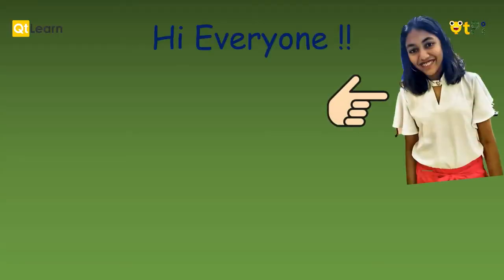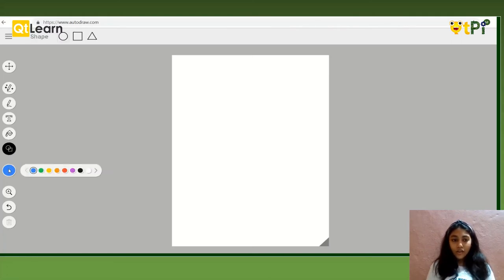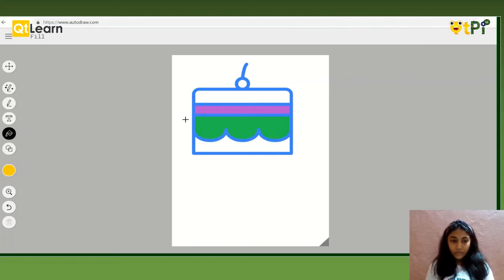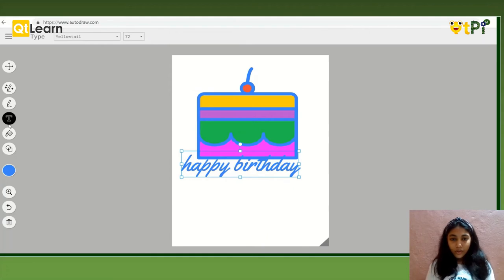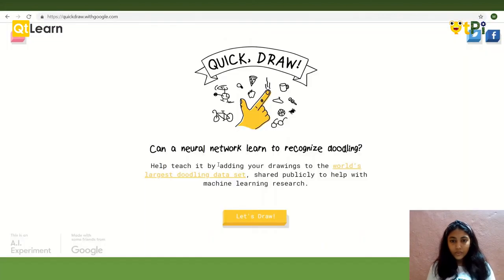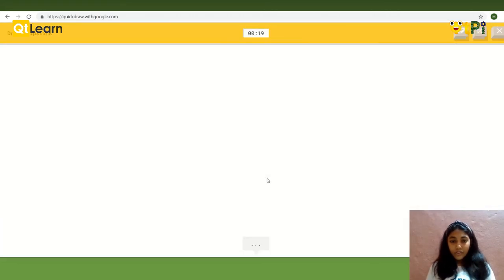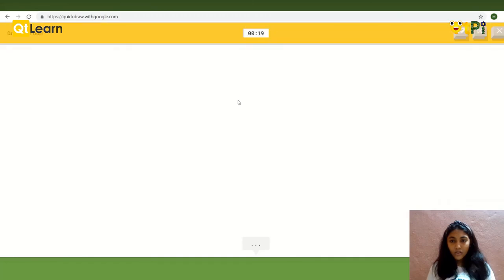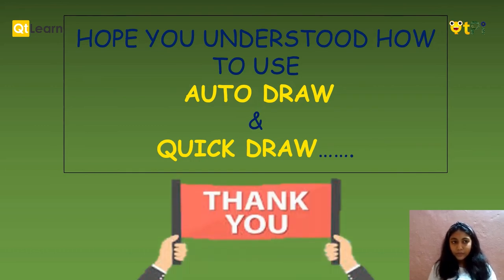Mansi's project using Google's Auto Draw & Quick Draw I Learn easy drawing with AI tool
Mansi's Auto draw & Quick Draw from JHPS, Hyderabad. Learn coding, AI, mobile app development, scratch programming, robotics with QtPi robotics.

Regards,
QtLearn (QtPi Robotics)